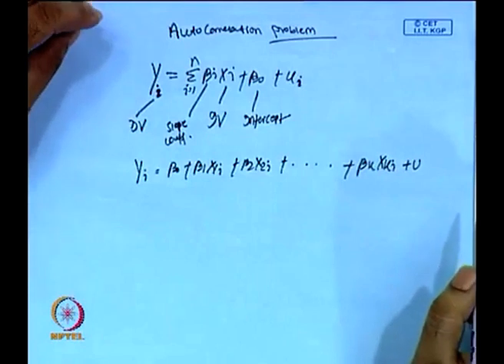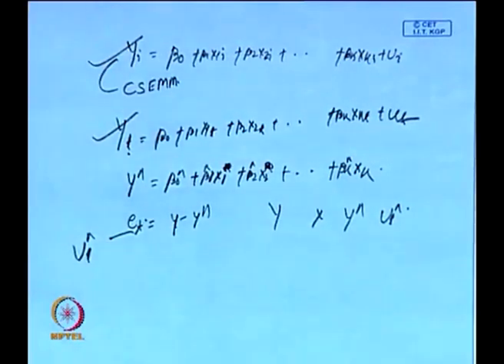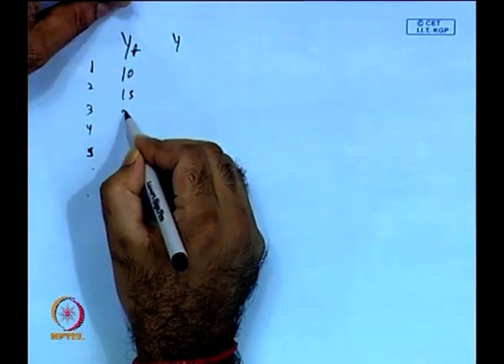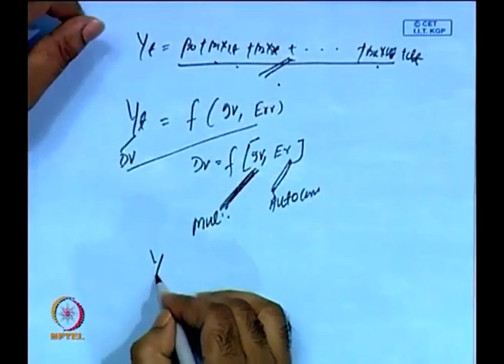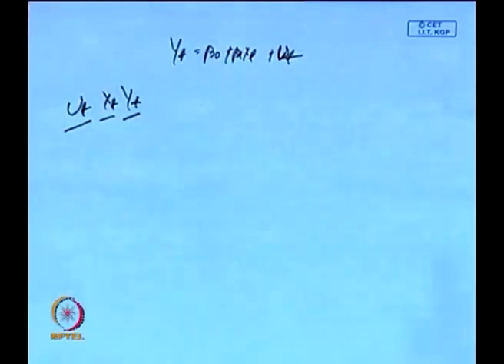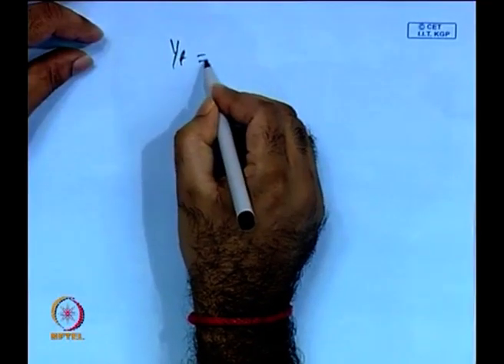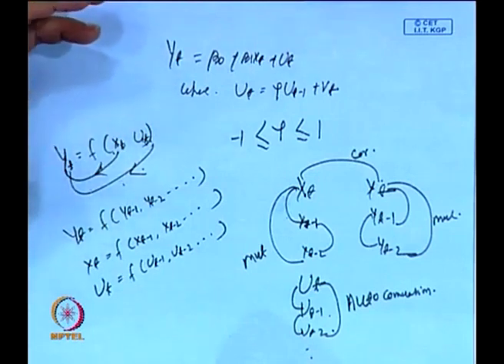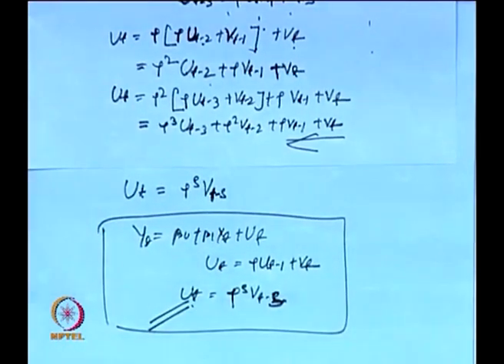Autocorrelation Problem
Subject: Management